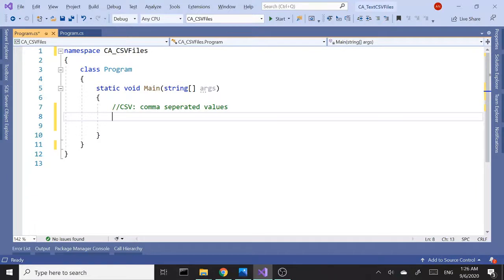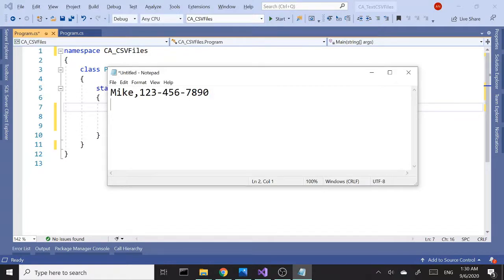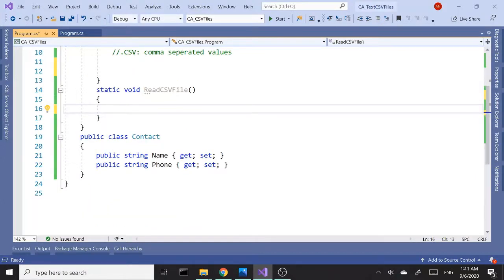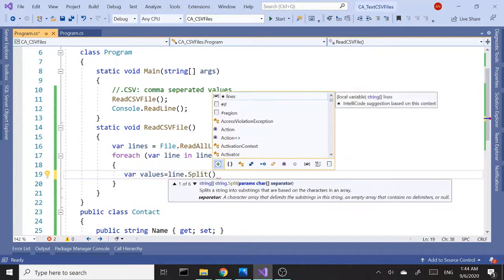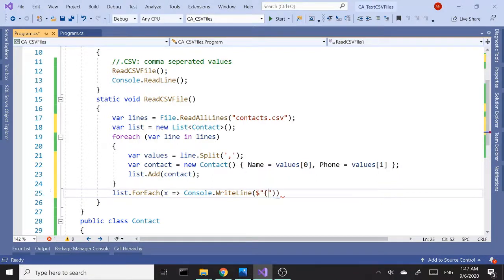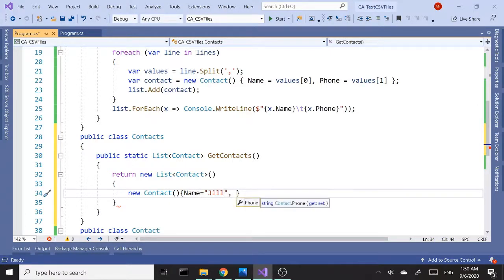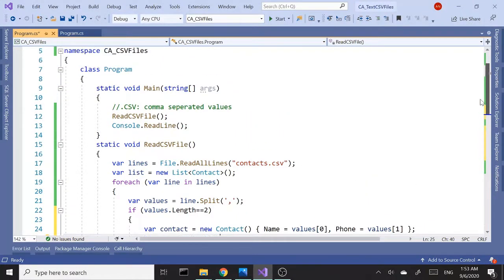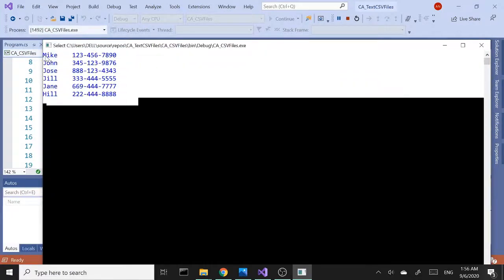C# CSV Files | Read, Write, Append | HD 720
C# CSV | C# CSV Tutorial
In this tutorial we're going to talk about .CSV files and how to write to a csv file, how to read from a csv file and how to append.  Not only that but also converting, mapping to a C# class, object and work with data. ..
Wiki Definition: A comma-separated values file is a delimited text file that uses a comma to separate values. Each line of the file is a data record. Each record consists of one or more fields, separated by commas.
How to Read CSV files using C#
How to Write to CSV files using C#
How to add to CSV file using C#